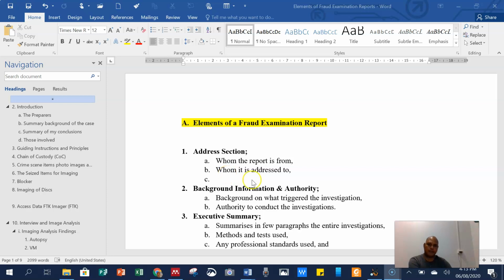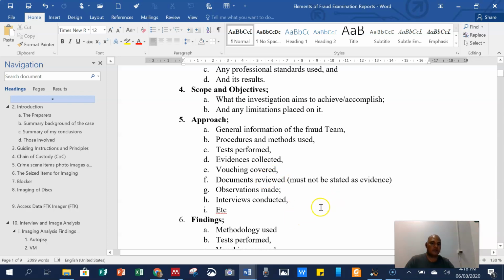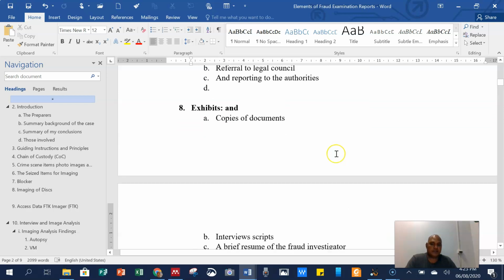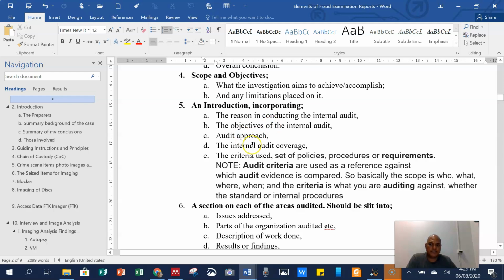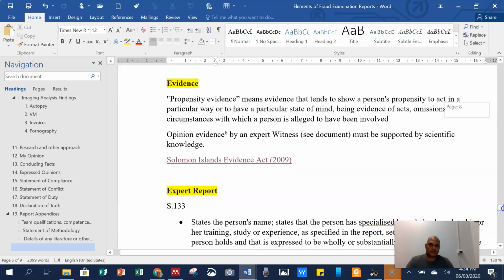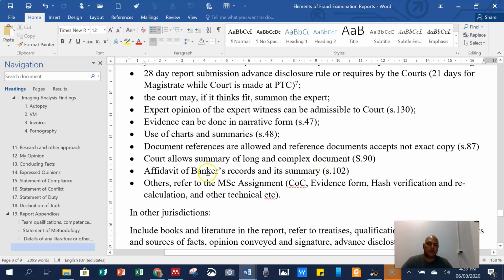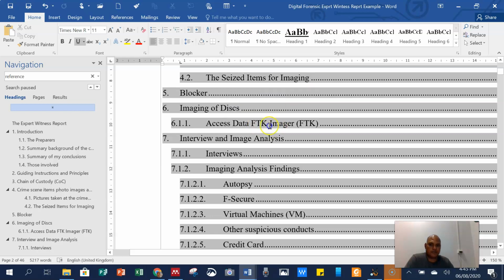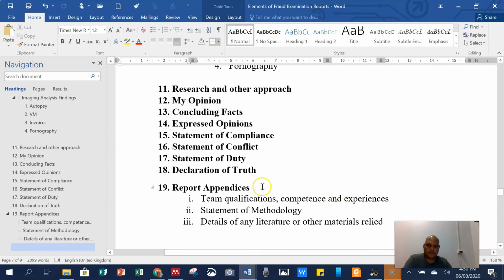Expert Witness report presentation